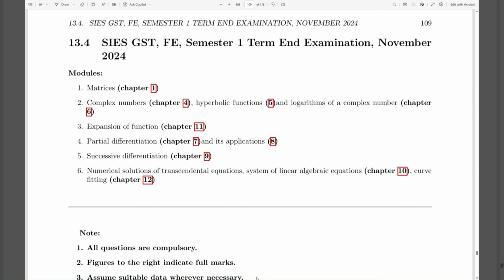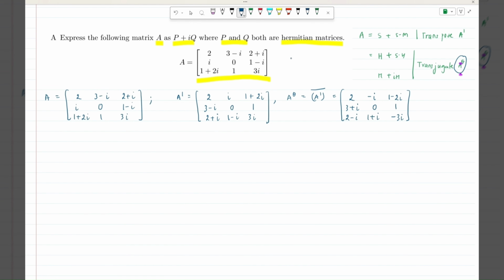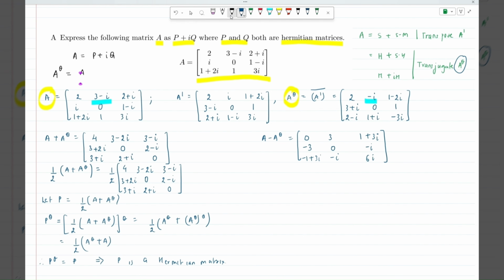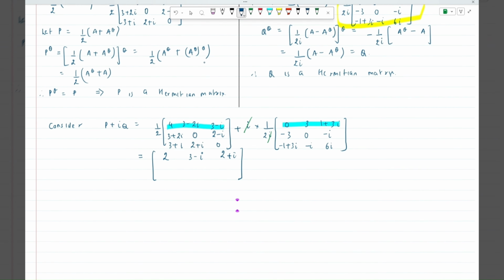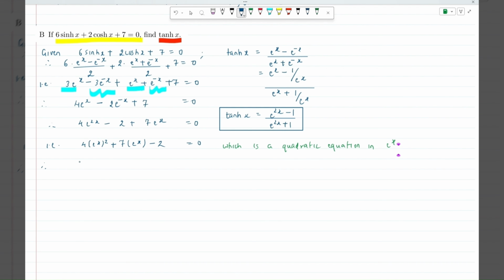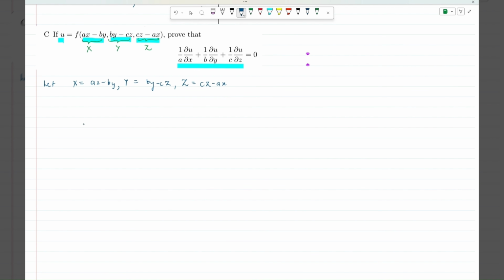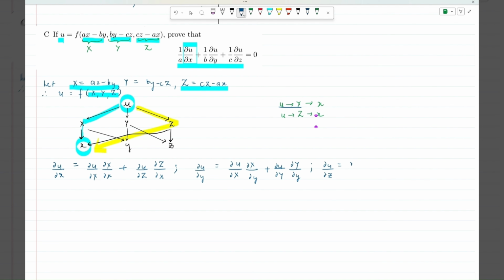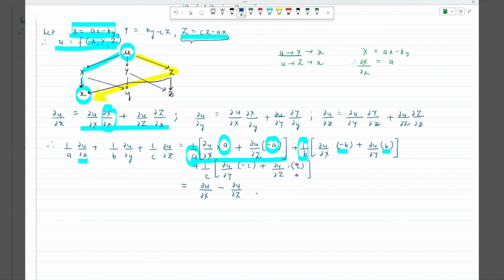🚀 SIES GST AM 1 Solved! Matrices, Hyperbolic & Partial Diff Paper Analysis (FE Engg) - Part 1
SIES GST First Year Engineers! 🛠️ Get the detailed solution for three crucial questions from last year's Applied Mathematics I (AM 1) exam paper! We break down challenging problems on Matrices, Hyperbolic Functions, and Partial Differentiation. Check your methods, understand common pitfalls, and master these topics before your next exam. Perfect for SIES GST students and anyone following the Mumbai University syllabus.